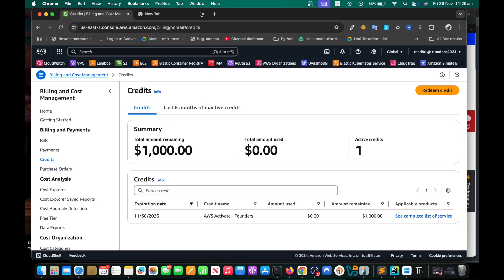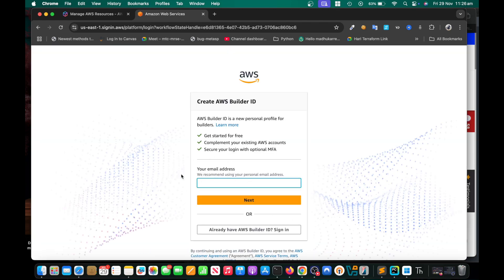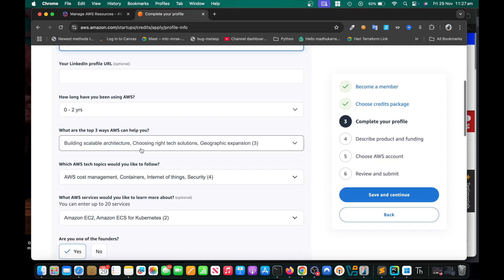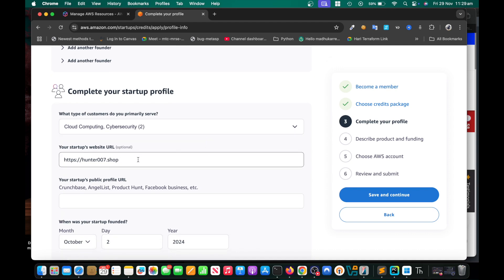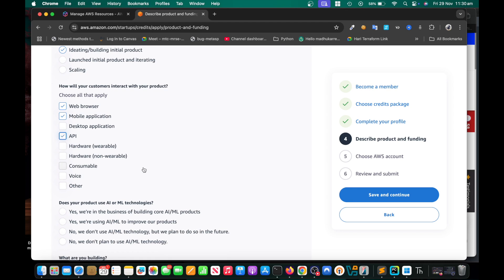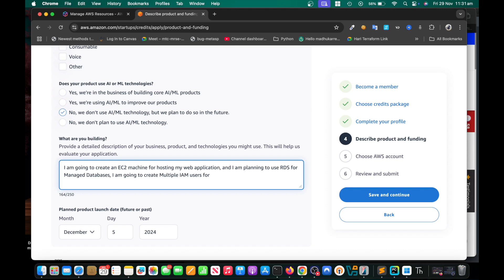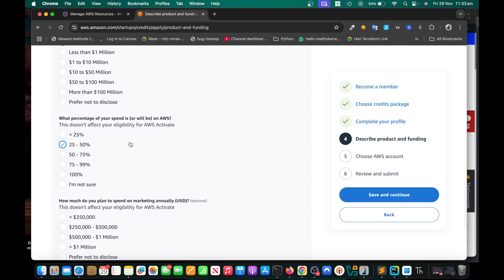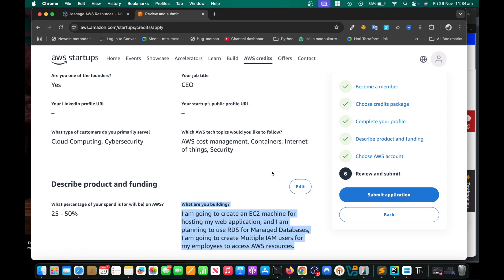How to Get $1000 in Free AWS Credits (Step-by-Step Guide)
Welcome to Day 3 of the AWS Zero to Hero Series!
In this video, I show you exactly how to get up to $1,000+ in FREE AWS Credits using programs available for students, developers, startups, and professionals.

Whether you're doing DevOps, Cloud Engineering, AI/ML, or building personal projects, AWS credits help you learn without worrying about bill shock.

This is the most requested AWS beginner topic — and today you’ll learn how to claim these credits step-by-step.

Discover the #1 thing I wish I knew about AWS founder credits before I started! Learn how to get $1000 in AWS credits for your startup in this video.

Want to supercharge your cloud learning or launch a project for free? In this video, I’ll show you how to get $1000 in free AWS credits using legit and proven methods — perfect for students, startups, and developers.